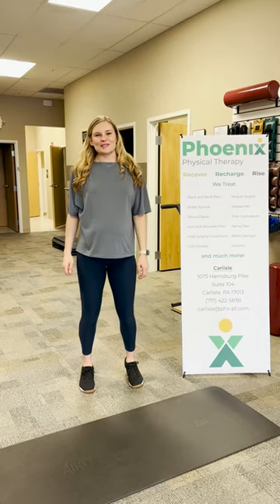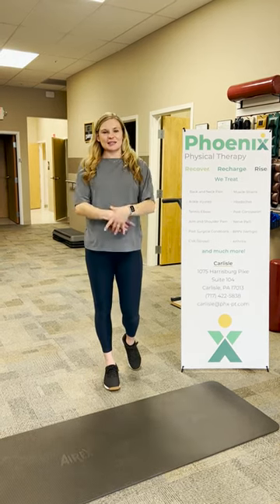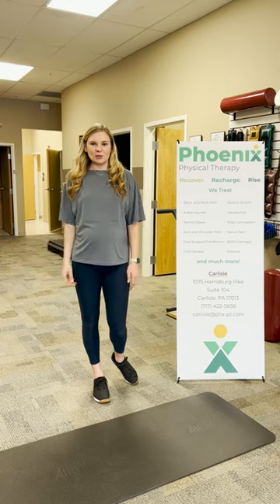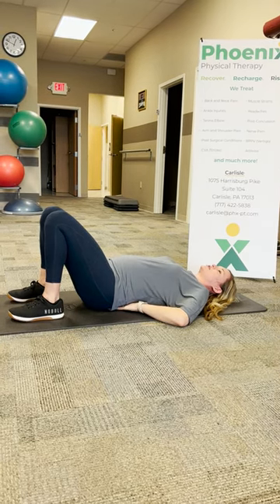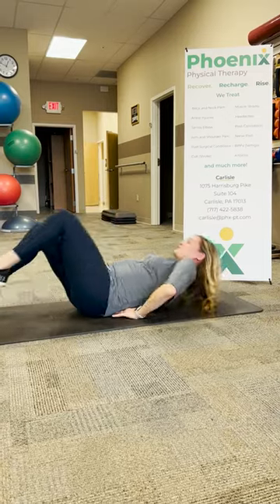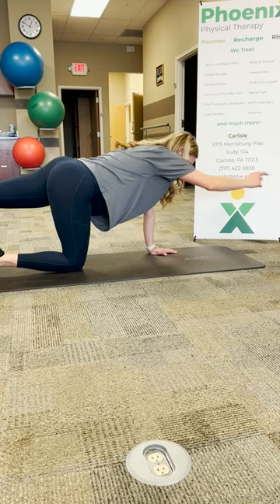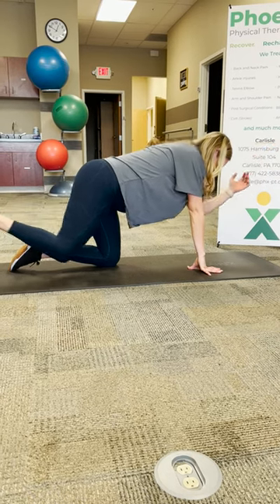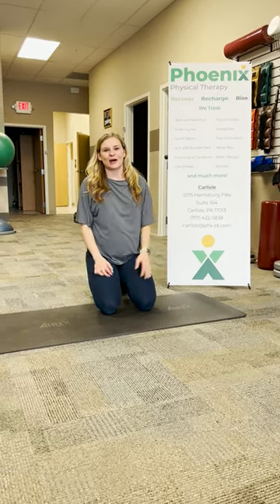Workout Tip Wednesday - Low Back Pain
In this edition of Workout Tip Wednesday, Sammy from Phoenix Physical Therapy demonstrates some exercises to activate your core and help relieve low back pain. Check it out!